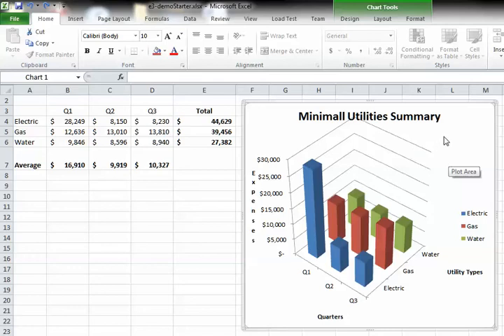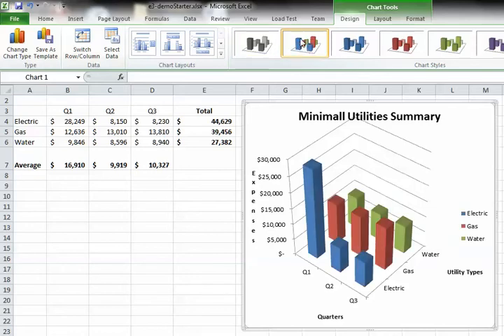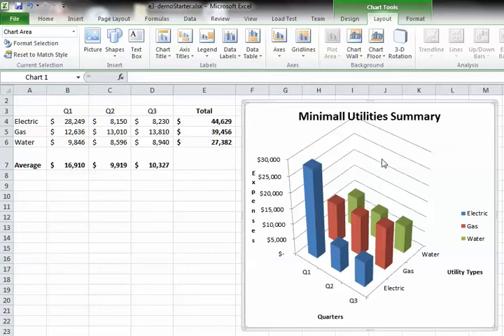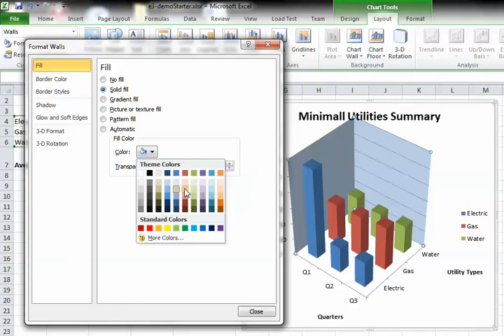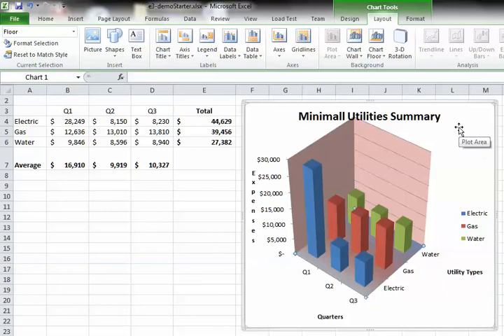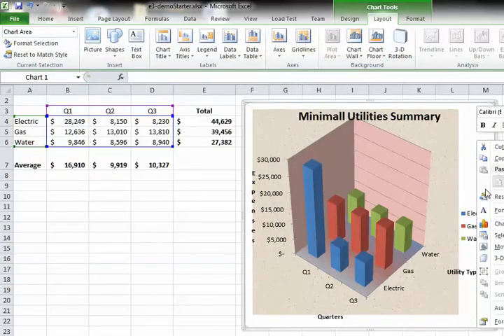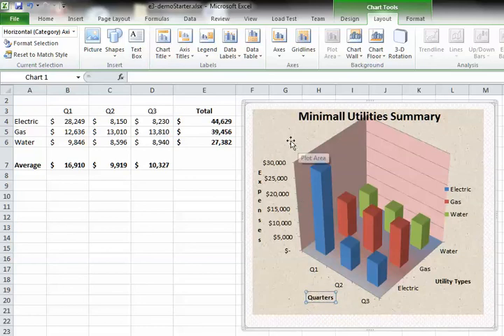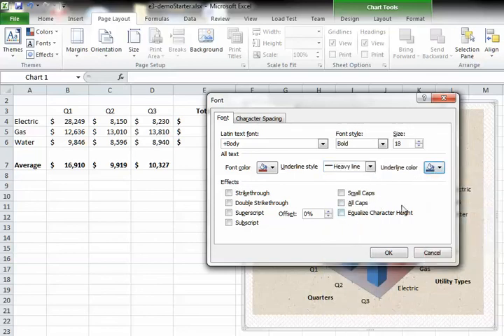E3 -- Formatting Charts